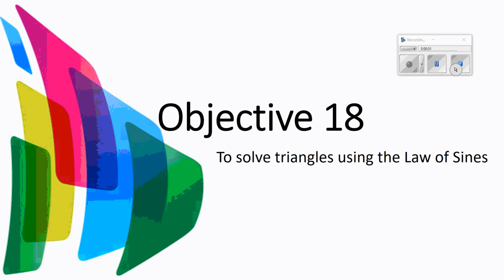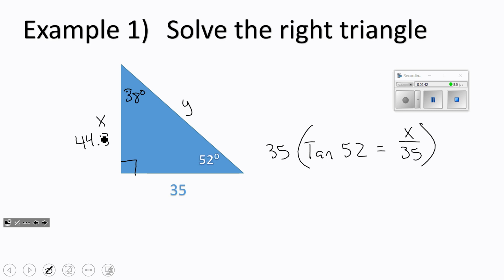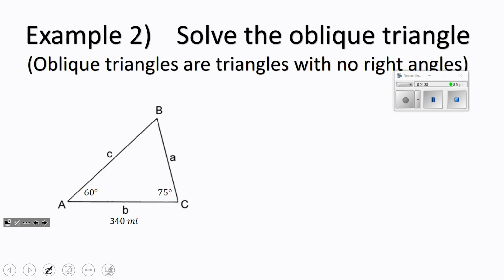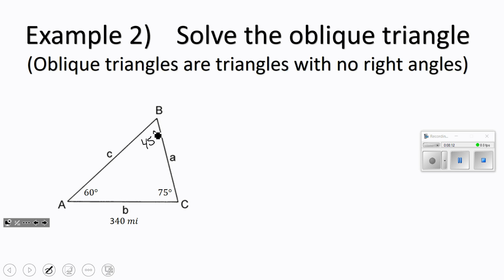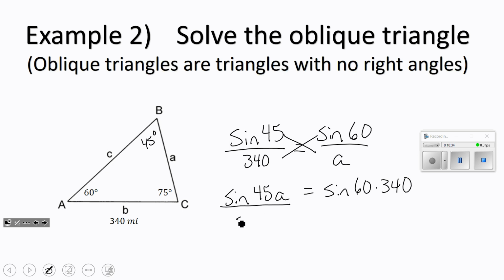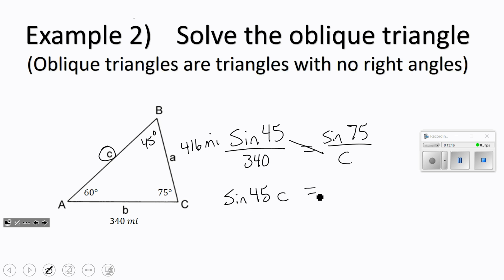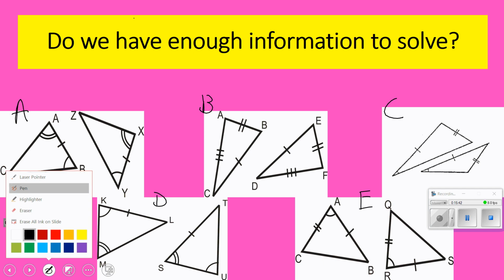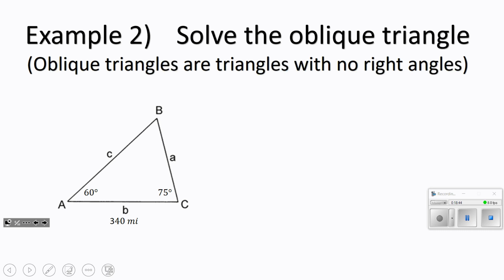Trigonometry Objective 18 Law of Sines Part 1